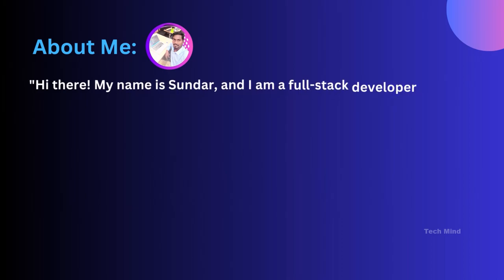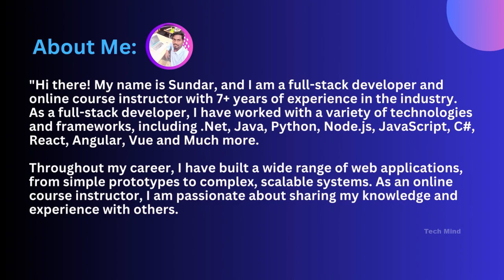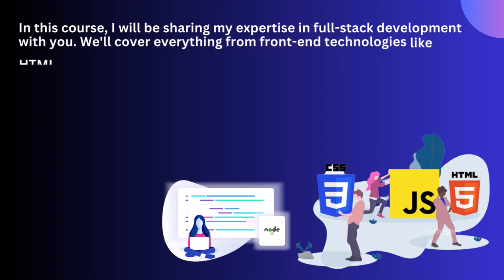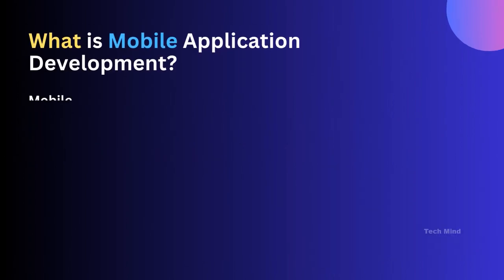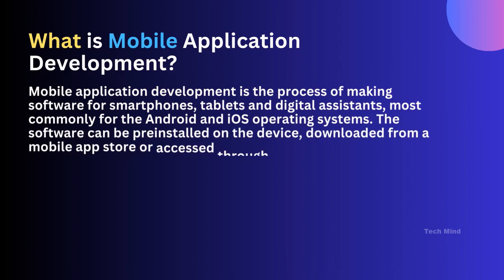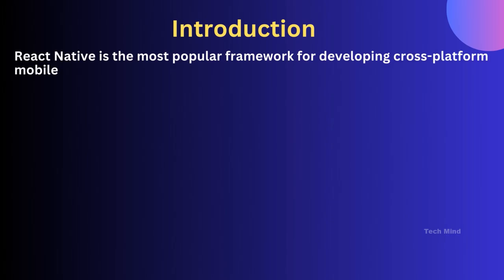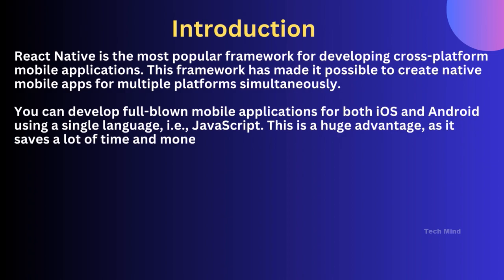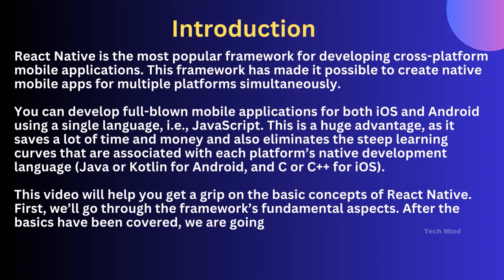What is Mobile App Development || 2023|| React Native || Android & IOS|| Part 3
In this video  series we are going build real time project. Admin Dashboard for react native App Using React  with Node. js backend APIs.

Especially in this video we are going to learn How to to Add reactstrap Table with Dark theme

3 frameworks

Mobile App Android & IOS : React Native
Admin Dashboard : React & Vue js Framework

if you learn this All Real time project Definitely you can get good experience. keep learning. 👈

In this video we are going to configure Firebase in our react project.

React Routing will Full page layout & Sidebar with Home layout|| Horizontal & Vertical Layout

This is very first React series in our channel.👈

Let's begin. 🦶💪

React native series: 📲Mobile App Development

Gpay UPI ID: sundards62@okhdfcbank

🎧Enjoy Learning with Music Headset Recommended 🎧